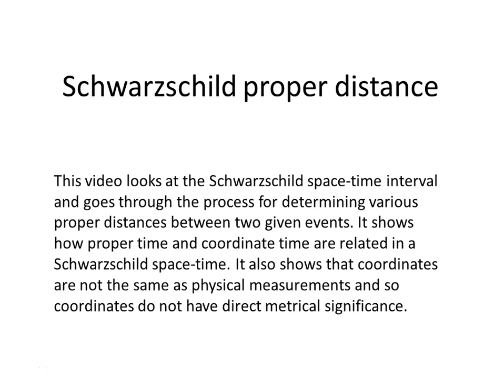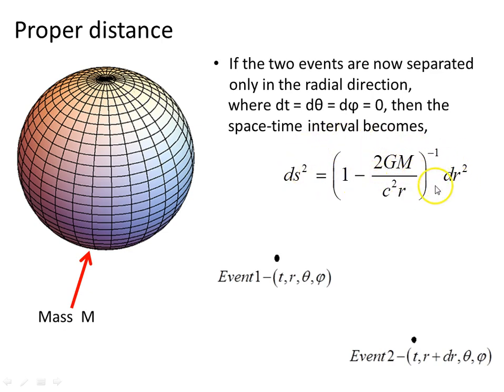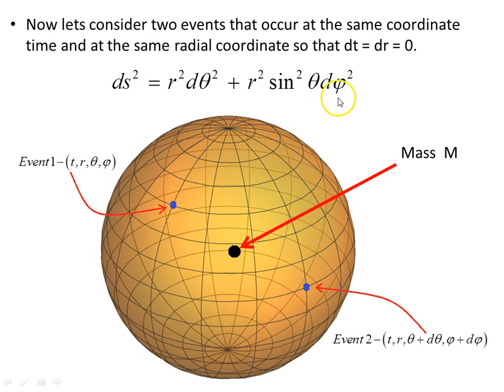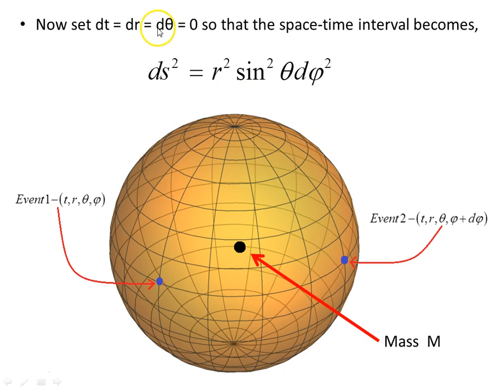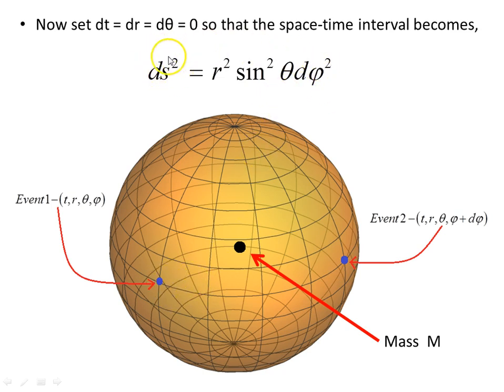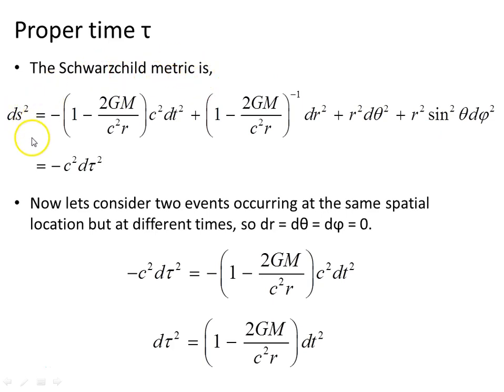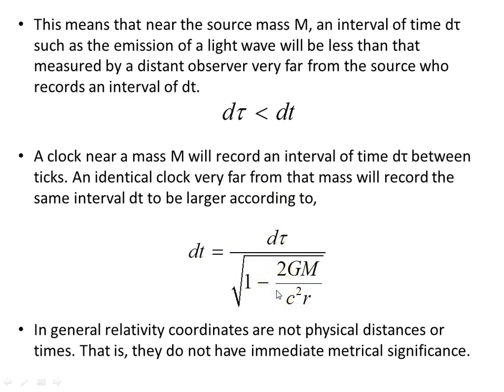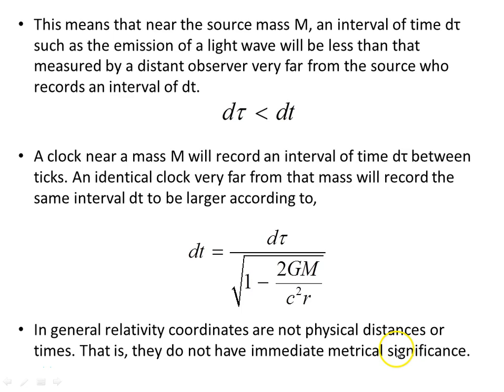Schwarzschild proper distance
This video looks at the Schwarzschild space-time interval and goes through the process for determining various proper distances between two given events. It shows how proper time and coordinate time are related in a Schwarzschild space-time. It also shows that coordinates are not the same as physical measurements and so coordinates do not have direct metrical significance.

NB. Where differentials appear they have to be integrated to produce actual physical values. For example, the proper length is s = Integral[g_11 dr] between r_1 and r_2.